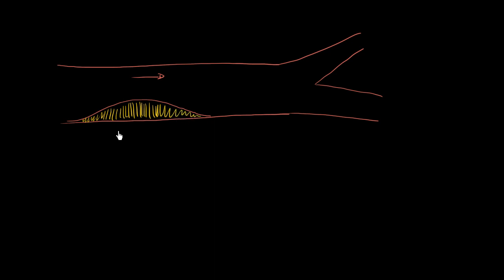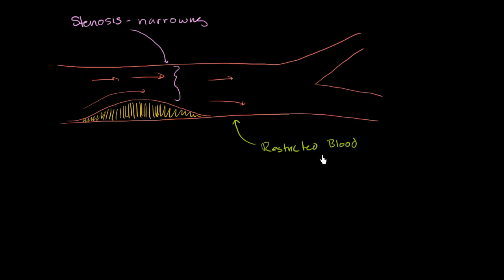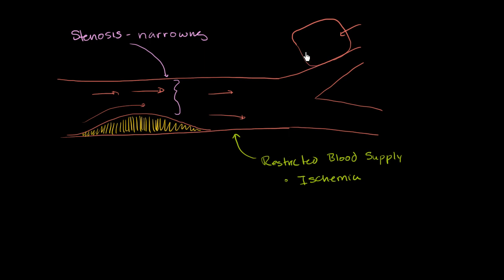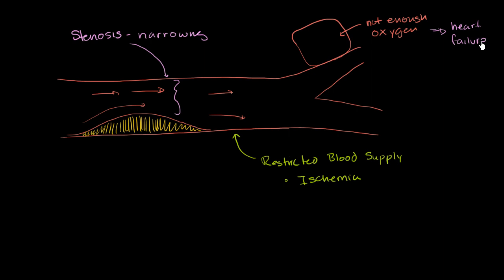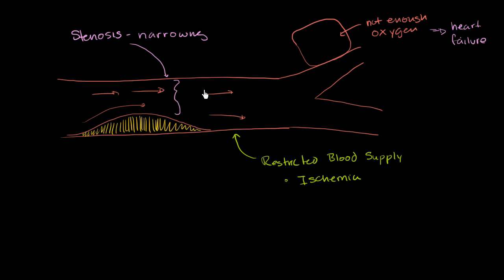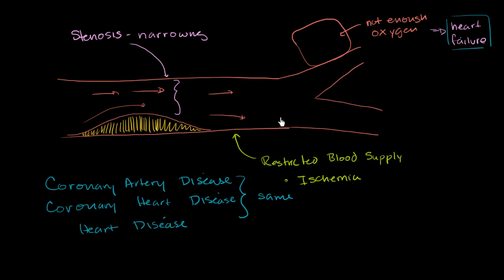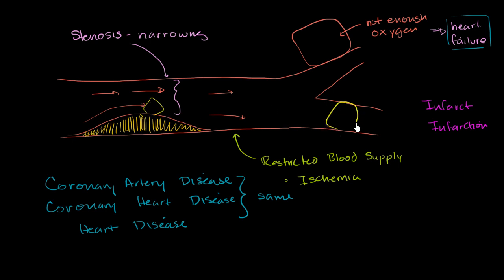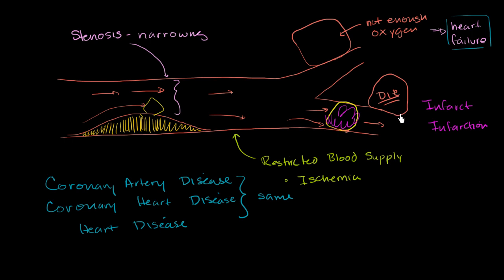Stenosis, ischemia and heart failure | Miscellaneous | Heatlh & Medicine | Khan Academy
Clarifying a bunch of medical terms around heart disease. Created by Sal Khan.